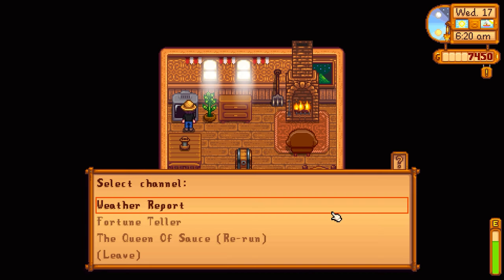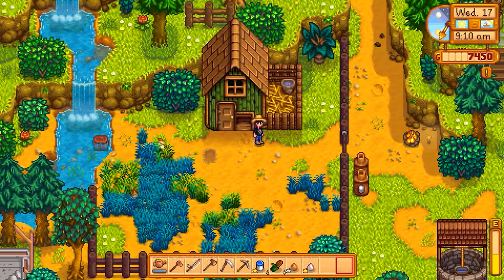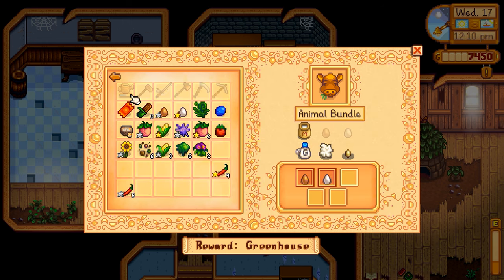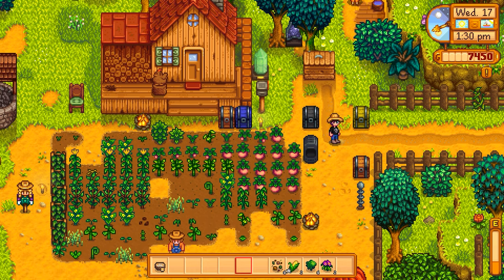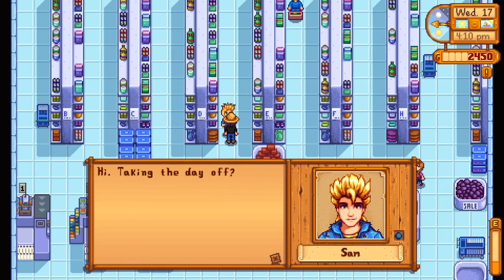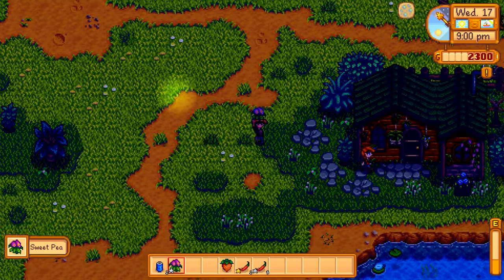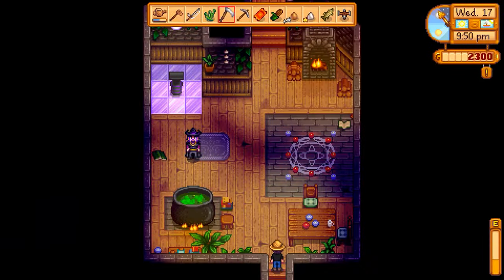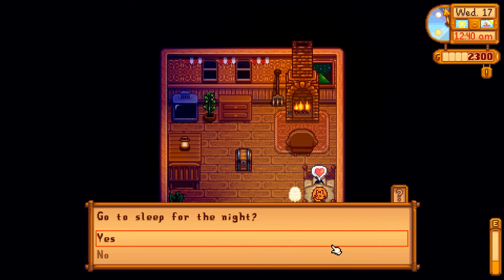Stardew Valley 1.6 - Let's Play Ep 31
Farming and gifting, that's what our days are about now!